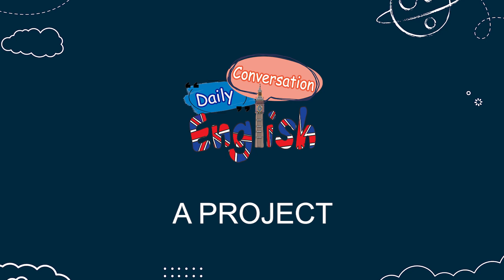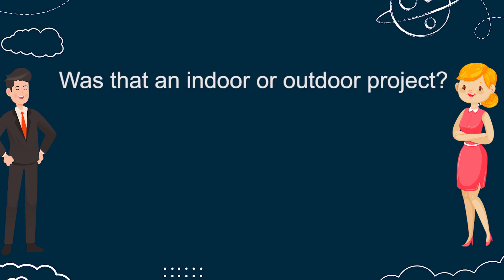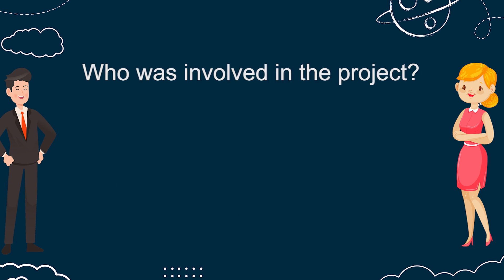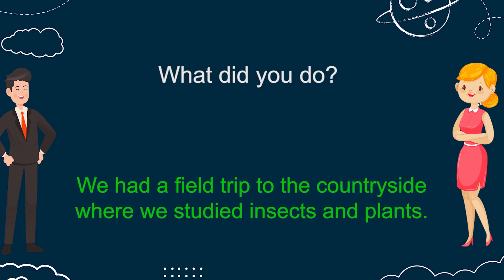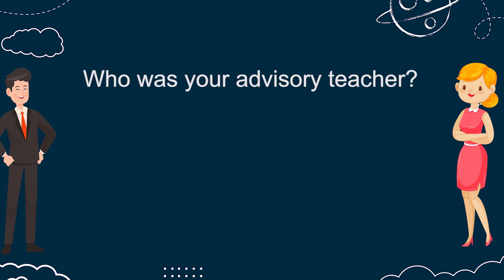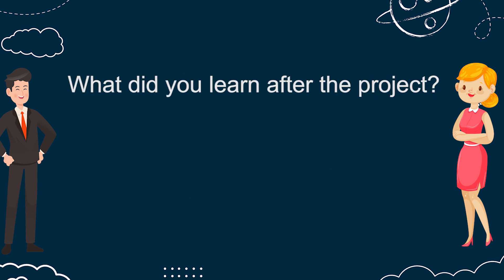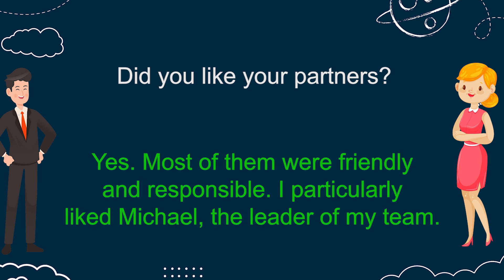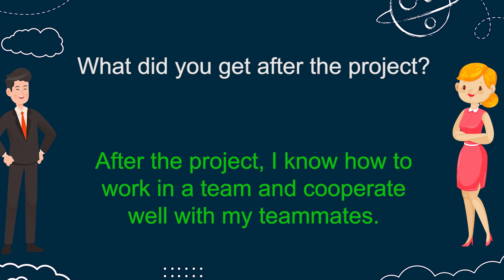Q&A English Conversation | Topic 50: A PROJECT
Basic Conversation for Beginners.
Watching 5-10 conversations daily will help you improve your listening & reading skills.